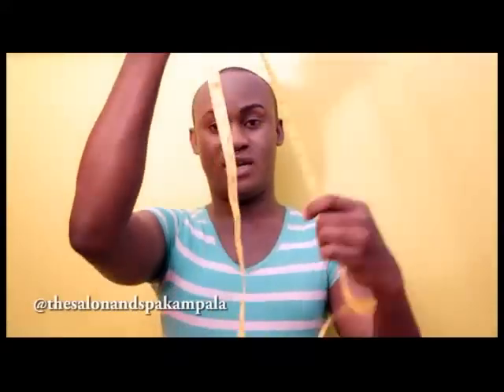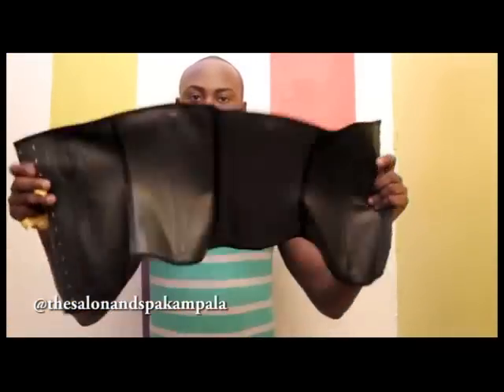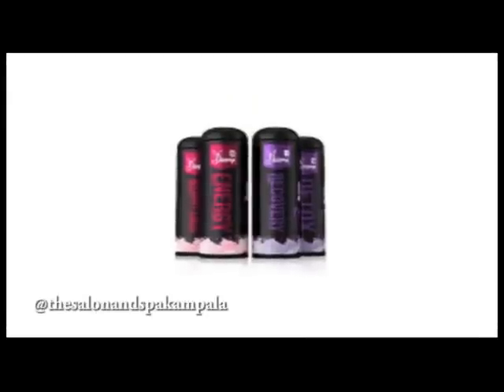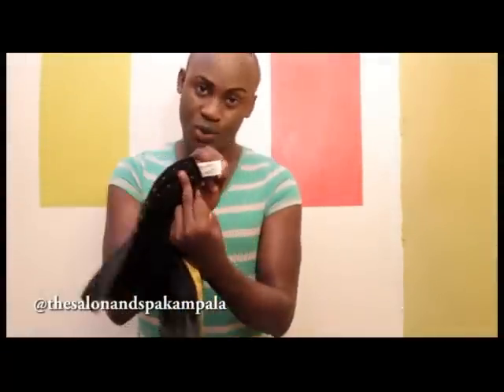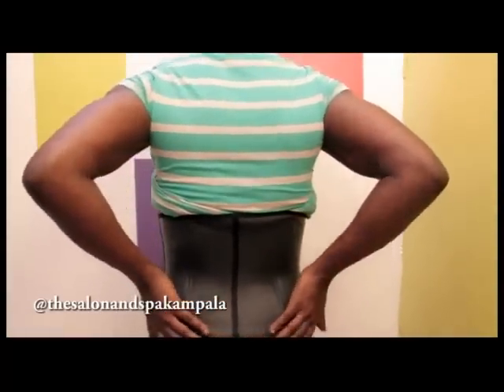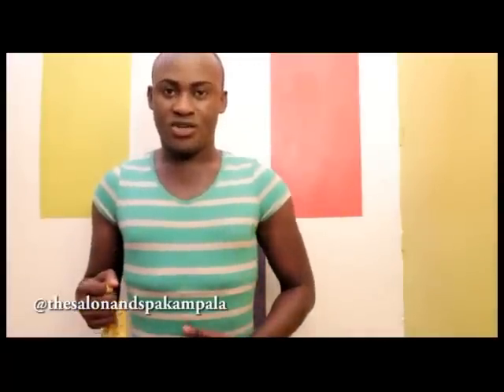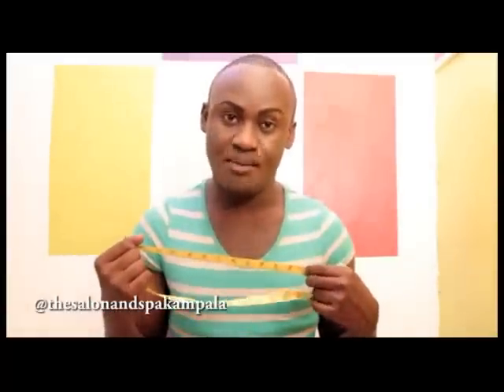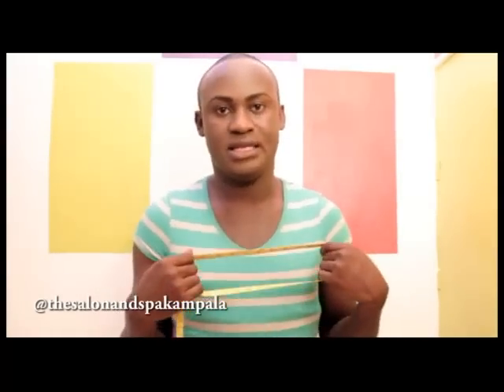The Magic of Waist Training: My Experience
Check Online for more Waist Training Information

MEN AND WOMEN can waist Train. Get all the assistance you need